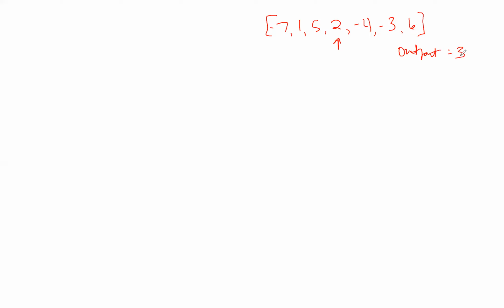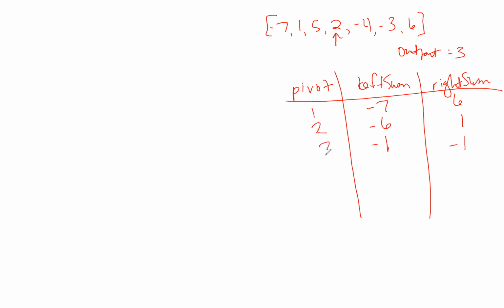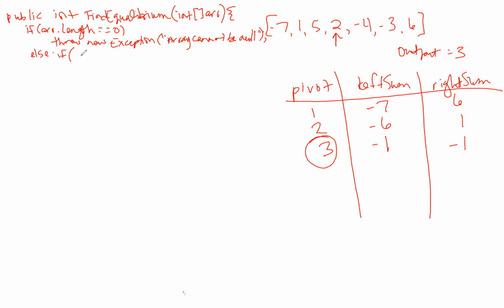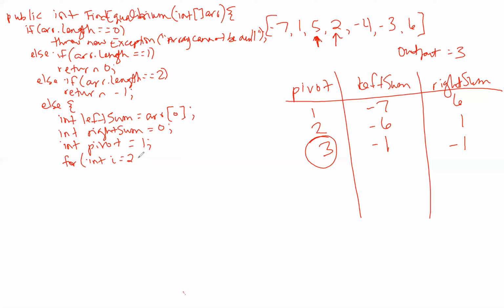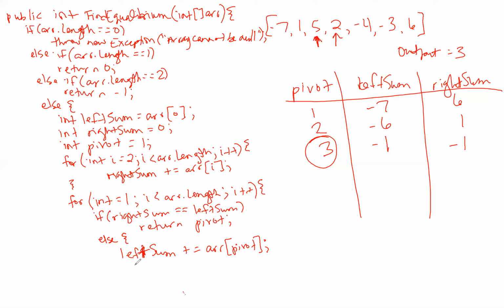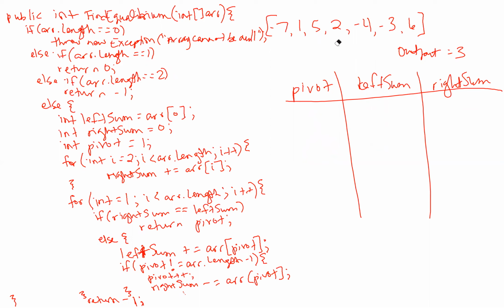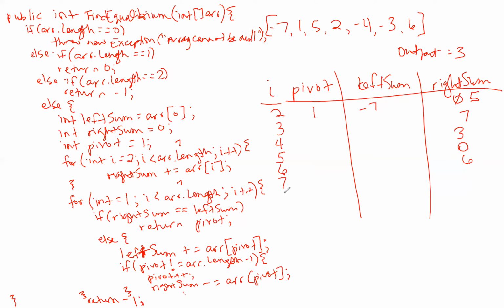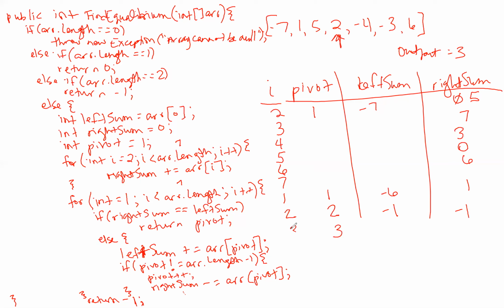Equalibrium Index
Equilibrium index of an array is an index such that the sum of elements at lower indexes is equal to the sum of elements at higher indexes.

This solution has an O(2n) time complexity.